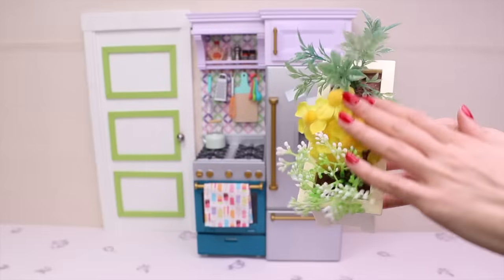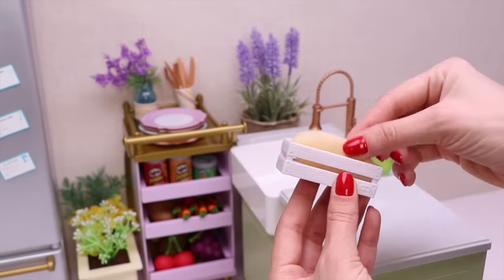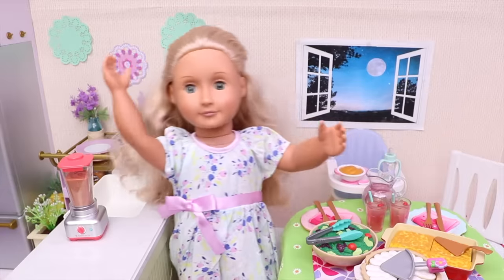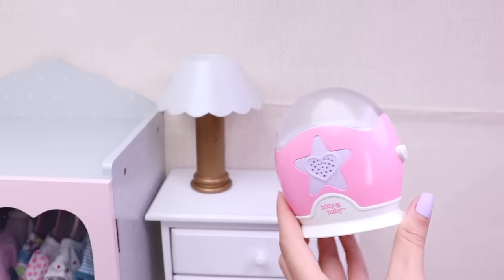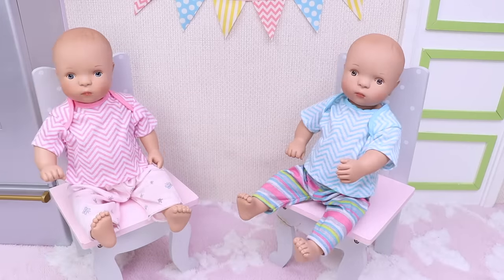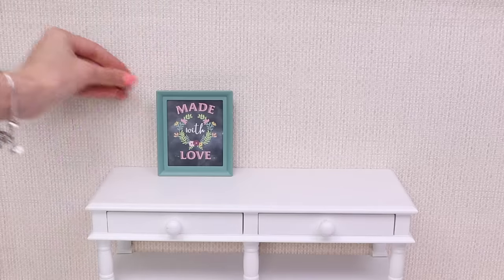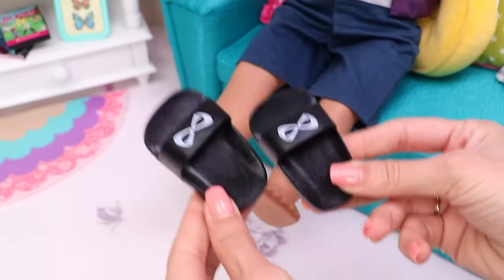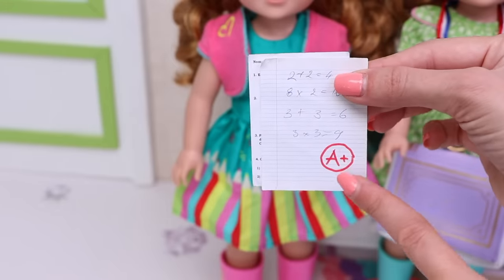Doll's family dinner routine stories by Play Dolls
Mama doll is back from shopping and organises the groceries in the kitchen, then she starts the family dinner with the help of her husband. Stories about family habits by  Play Dolls.